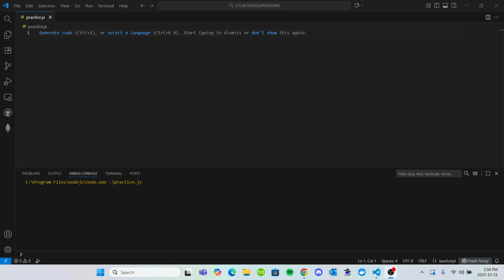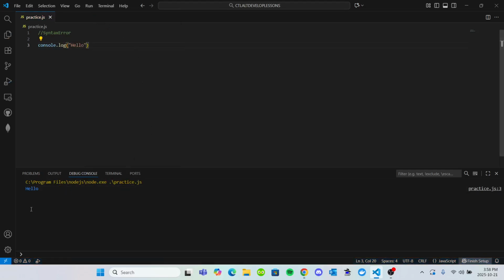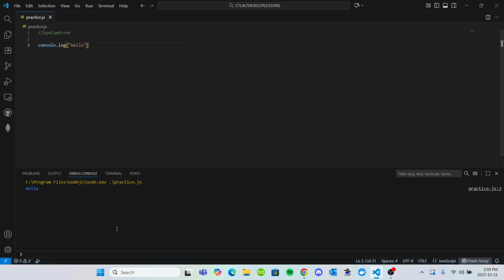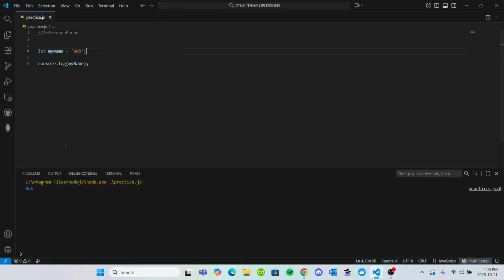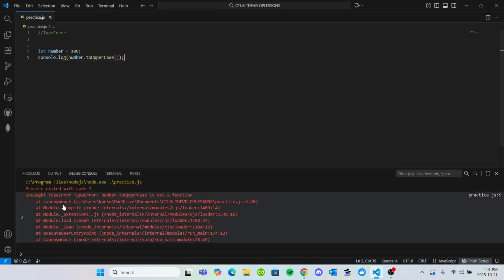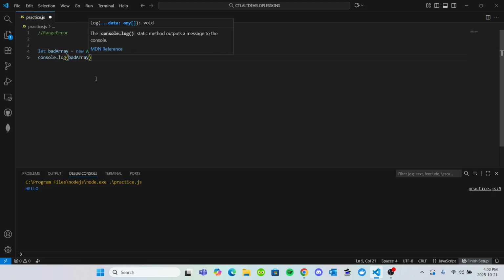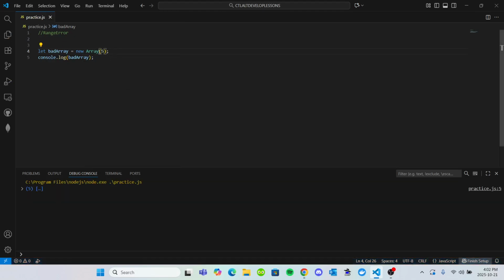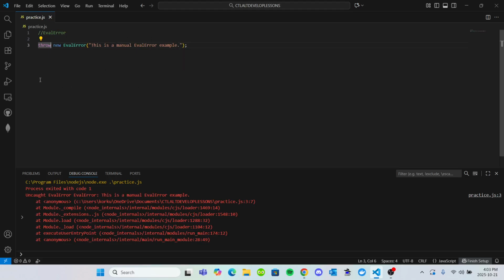Learn JavaScript: Different Types of Errors